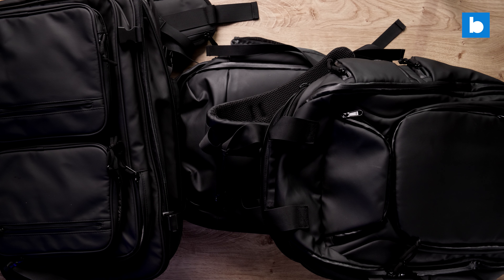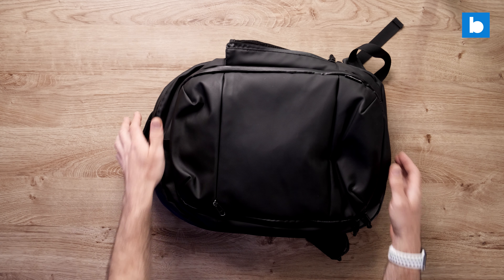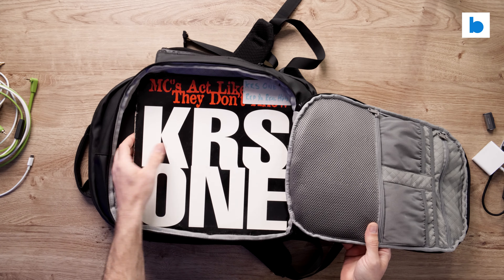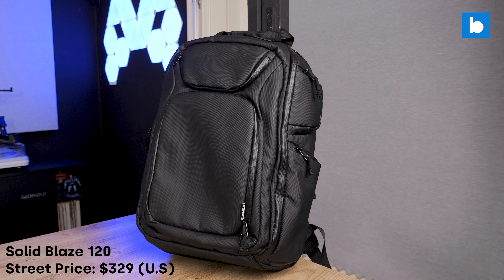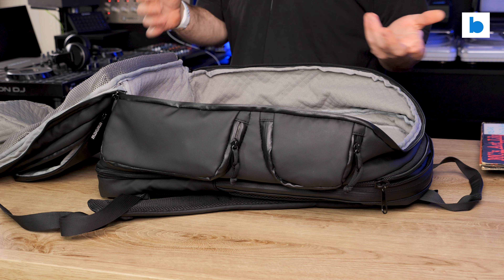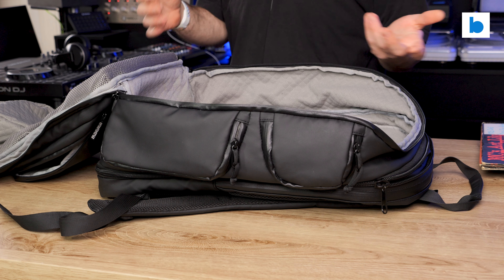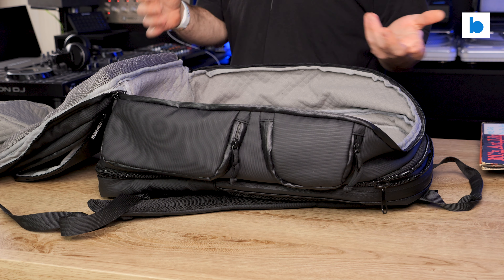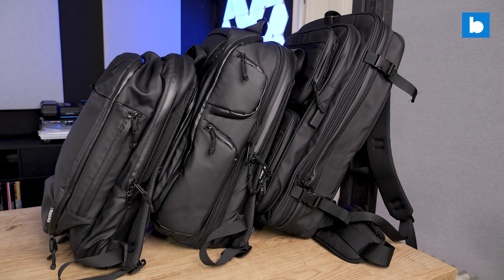Magma Solid Blaze Review: Are These the Ultimate DJ Backpacks? | Beatsource Tech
Magma's Solid Blaze backpacks hit the market back in 2020. Available, at the time, in two sizes, they promised durability, flexibility, and strong eco credentials. With the launch of a larger model in recent weeks, the 180, it's finally time that Mojaxx got around to bringing you his full review for BeatsourceTech.

0:00 Intro
2:13 Solid Blaze 80
7:30 Solid Blaze 120
12:36 Solid Blaze 180
15:38 Wrap-Up